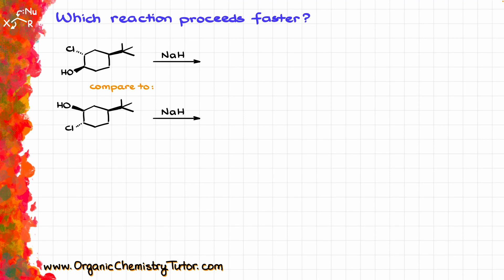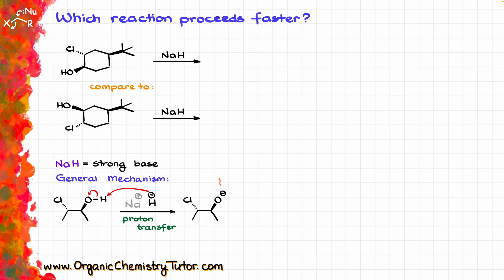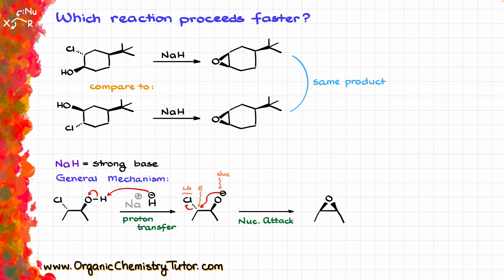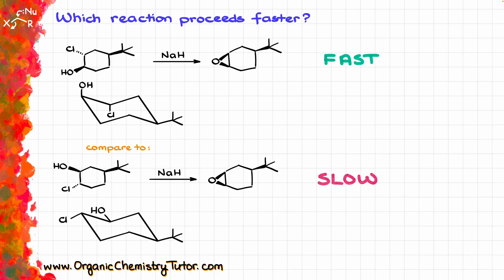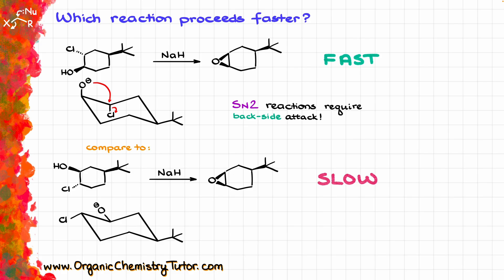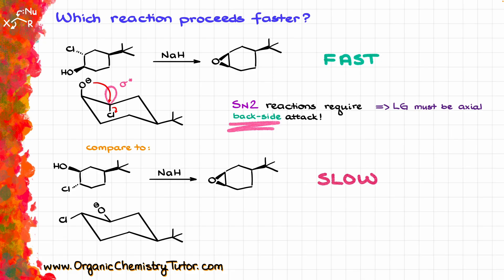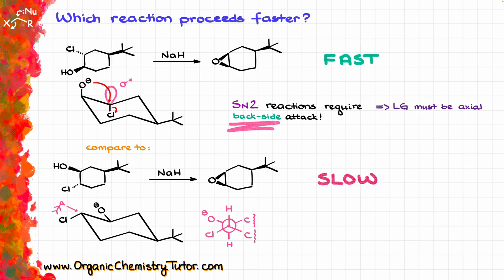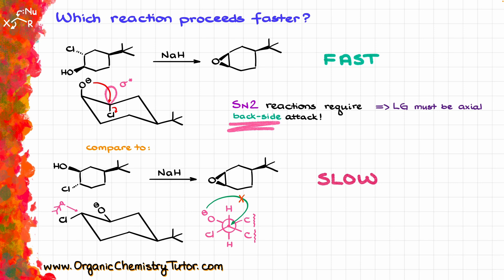Don't Get Caught By This Tricky Exam Question!